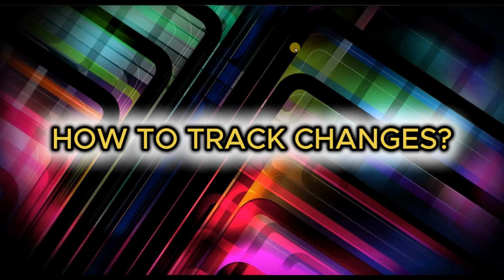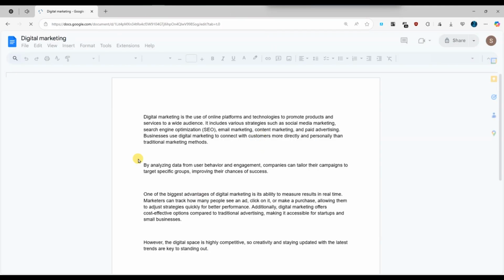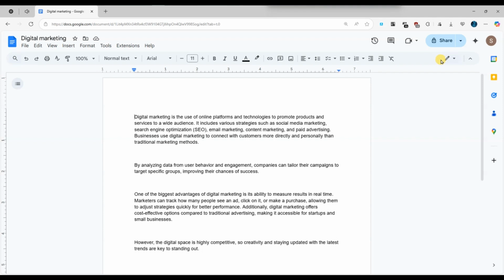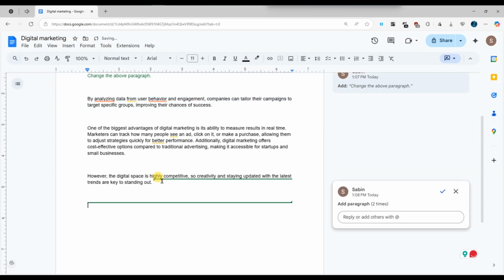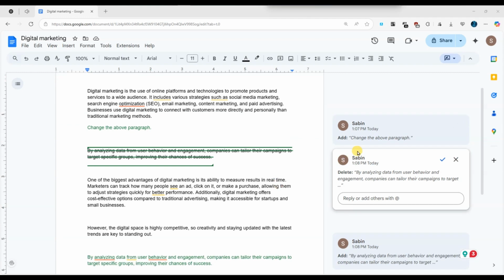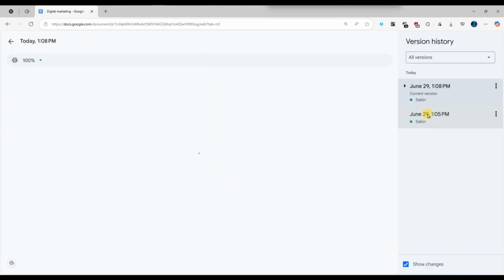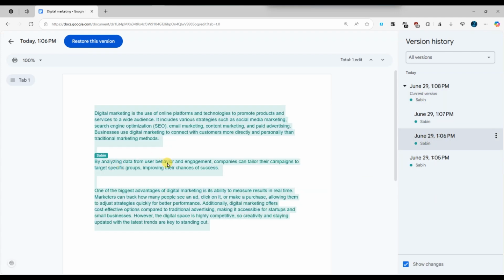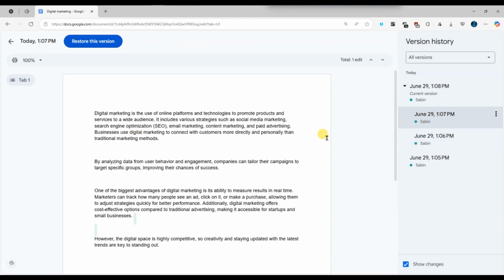How to Track Changes in Google Docs 2025?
Want to easily track changes and suggestions in your Google Docs documents? In this simple tutorial, you’ll learn how to track changes in Google Docs using Suggesting mode on PC. This step-by-step guide shows you how to switch to Suggesting mode, make edits that appear as suggestions, and review or accept changes made by collaborators. You’ll also learn how to view the full version history to see who made what changes and when. Whether you’re working on team projects, editing drafts, or managing shared documents, this tutorial will help you keep your work organized and collaborative.

Got questions? Drop them in the comments below, and I’ll be happy to help!